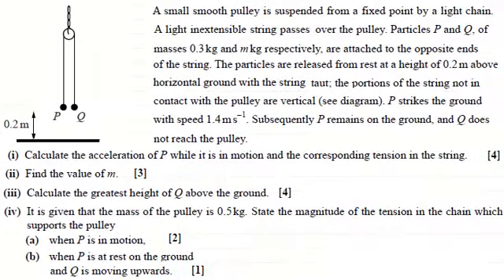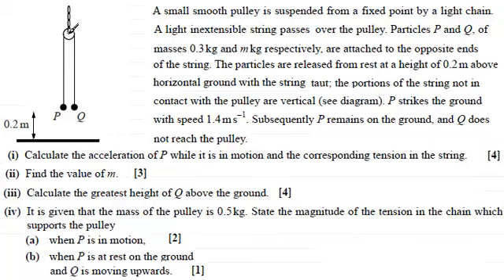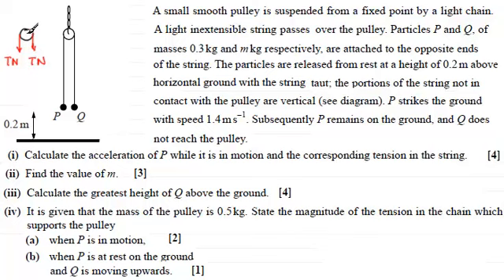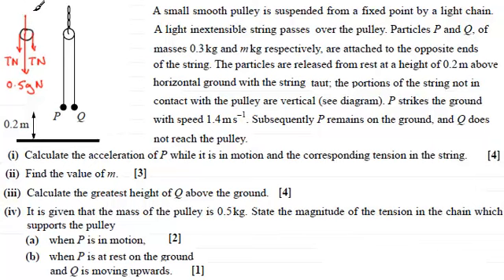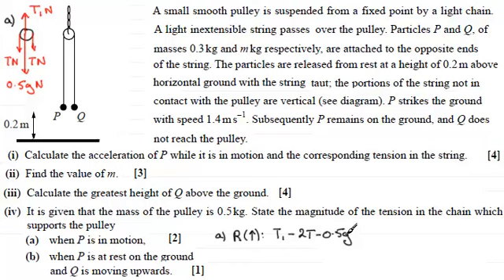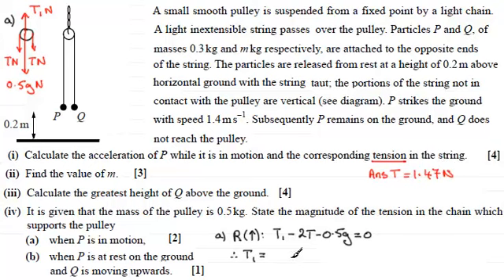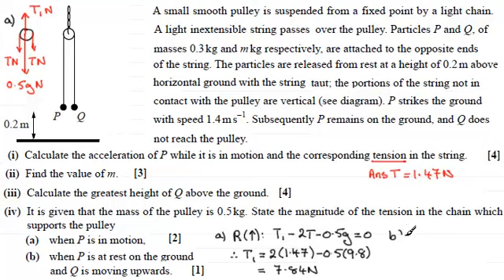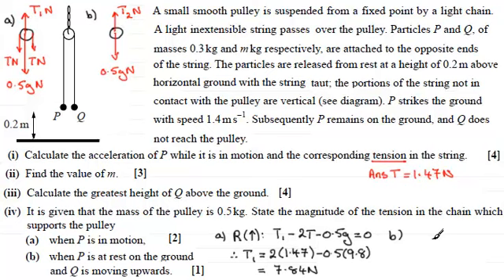M1 Mechanics : OCR January 2013 Q5(iv) : ExamSolutions Maths Revision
for the index, playlists and more maths videos on and other maths topics.